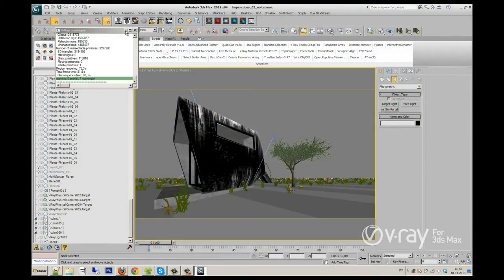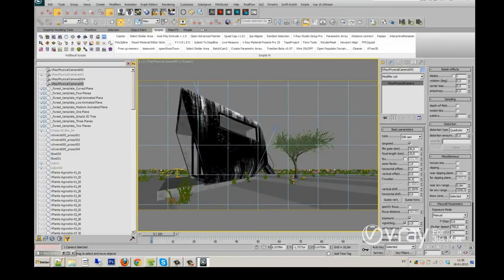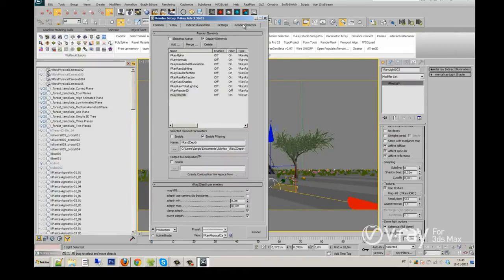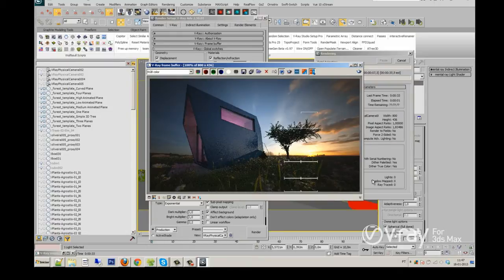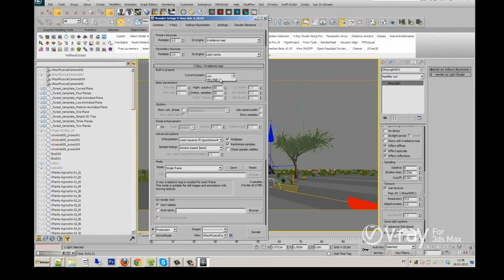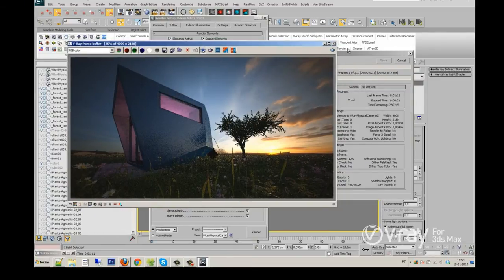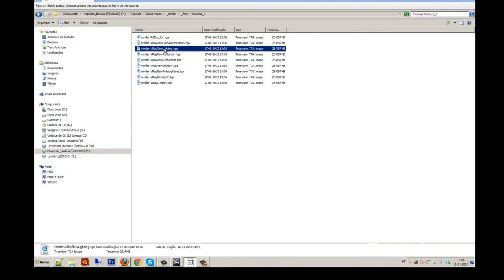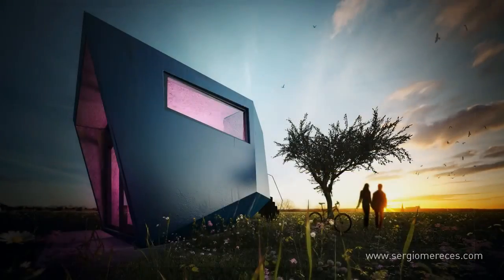3D Visualizations | Making of Cubus House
3D Render Pos-production steps | making off | Tutorials